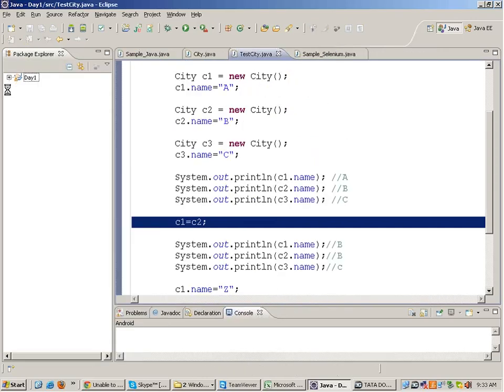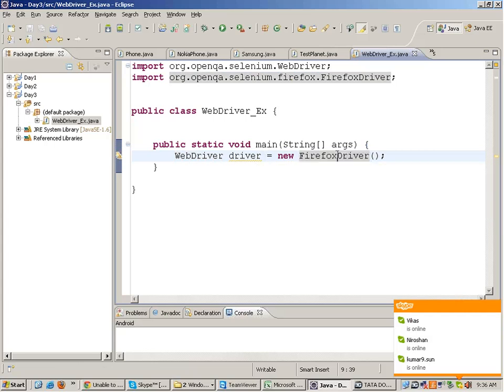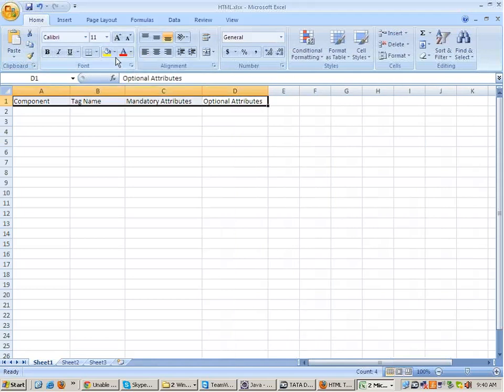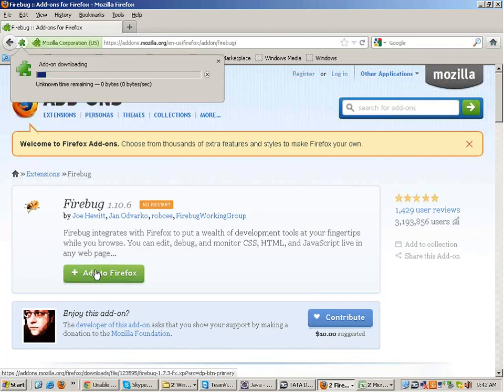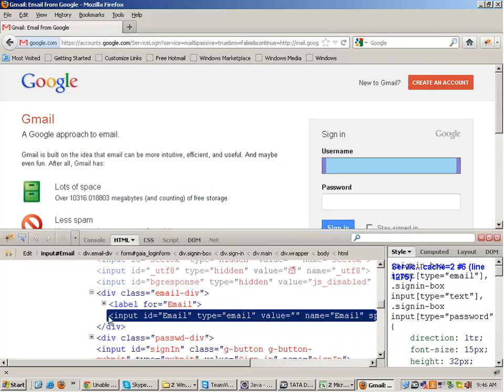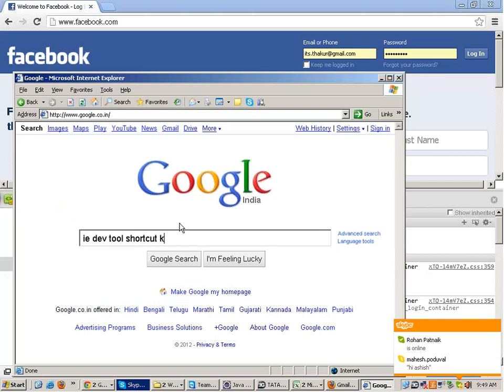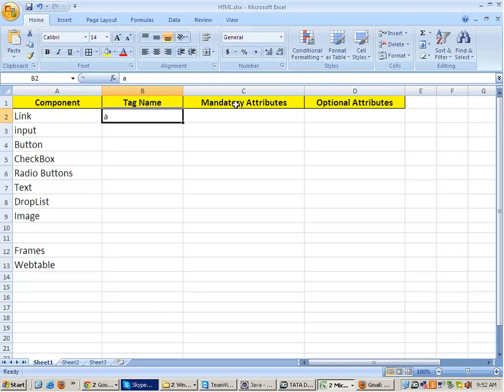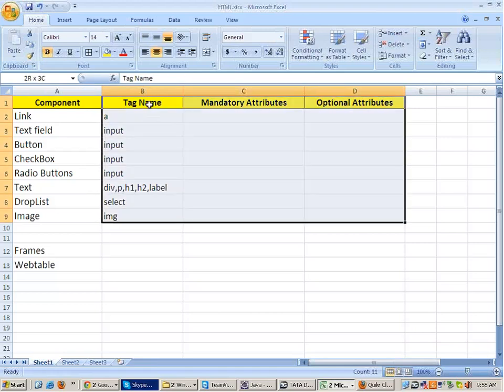Selenium Tutorial Day 3 , Selenium Webdriver tutorial, Part 1